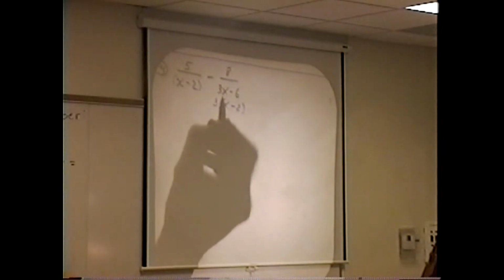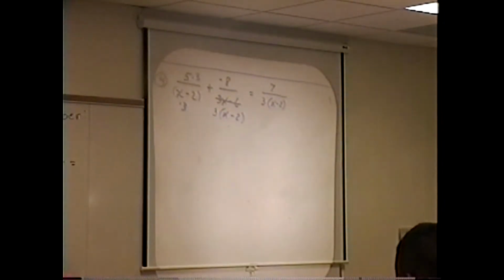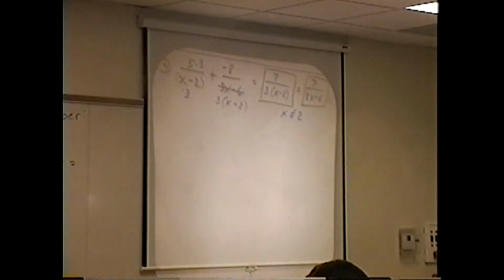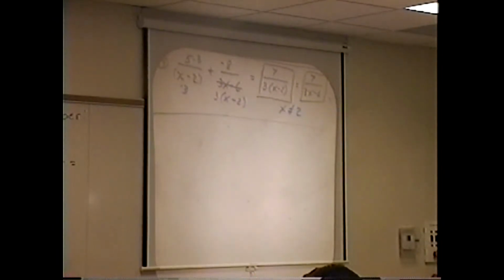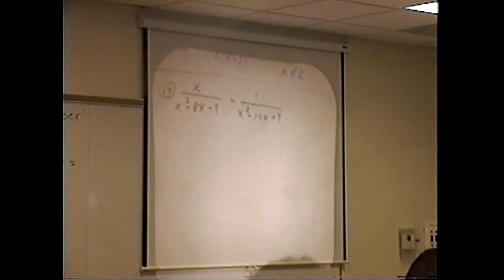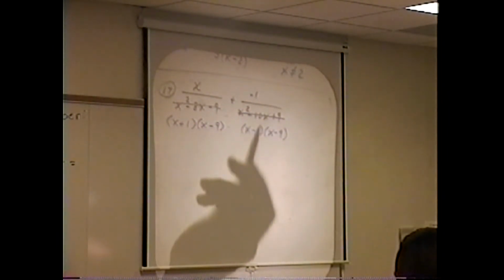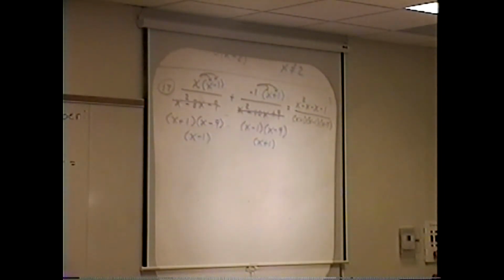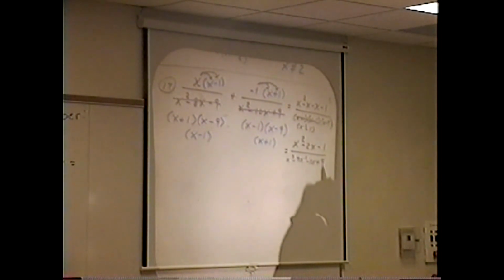Simplifying Rational Expressions 1B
Adding and subtracting algebraic rational expressions (fractions) by factoring and multiplying by the 'missing' factors.